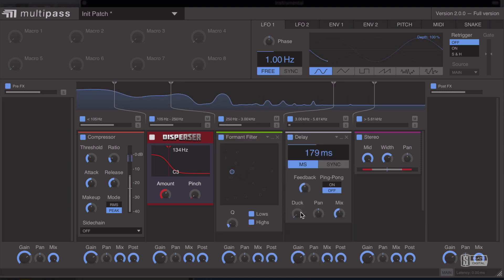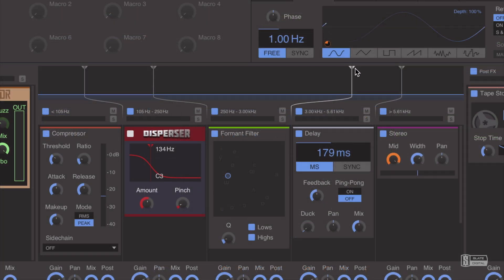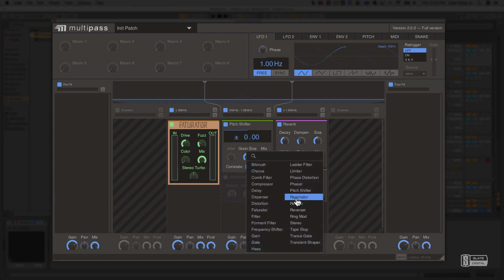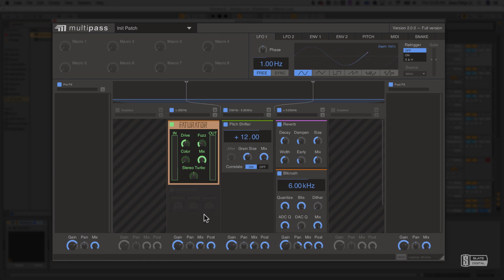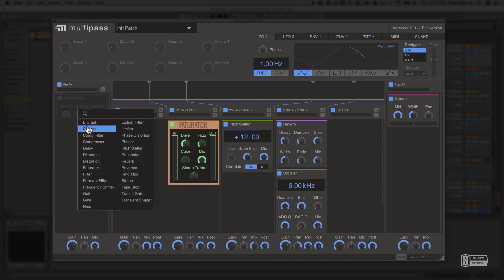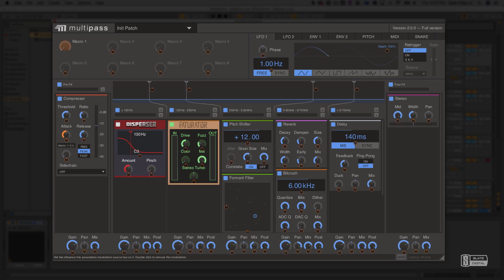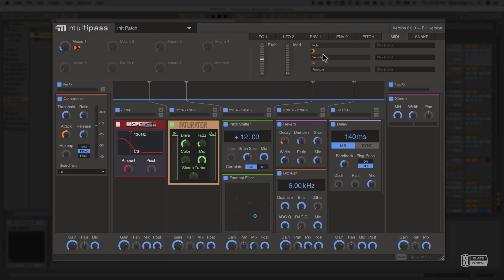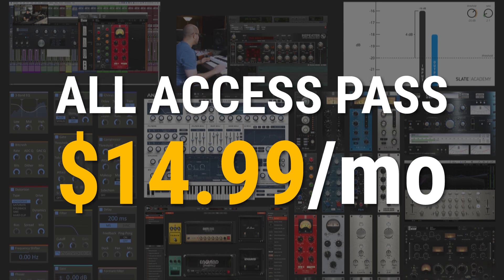Kilohearts Multipass Overview Walkthrough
In this video we will be going in detail on how to use the powerful and versatile Kilohearts Multipass plugin.